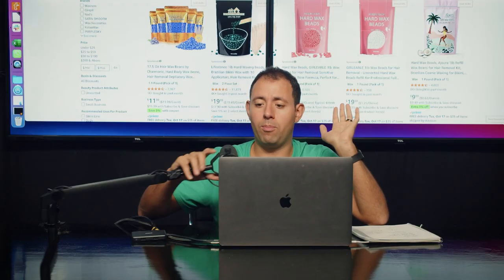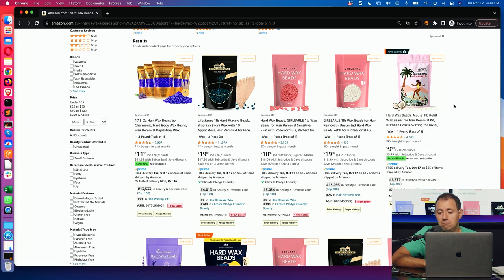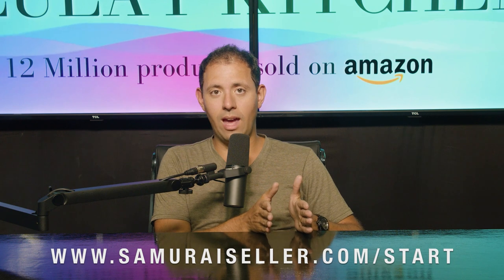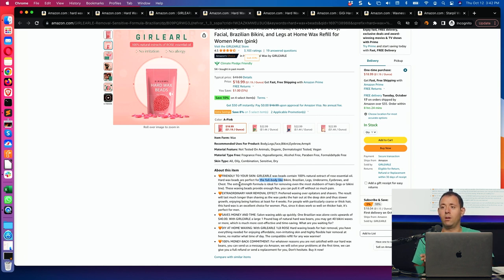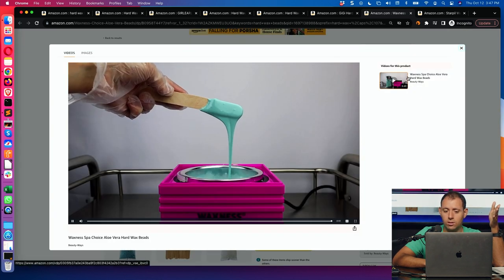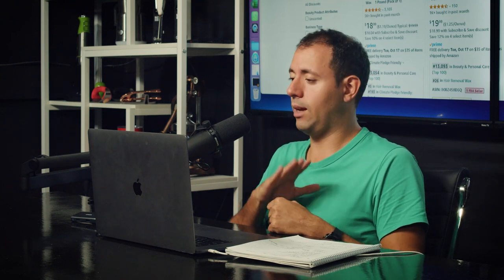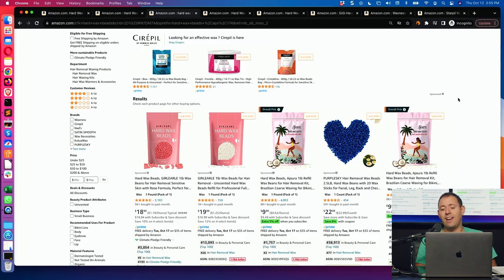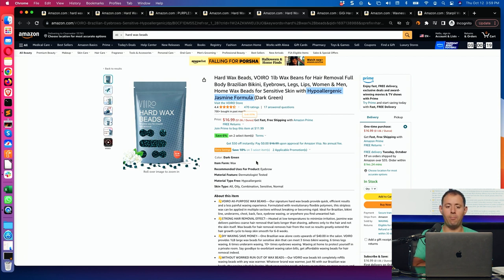How I Optimize My Amazon Listings | Zulay Kitchen Ep 63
If your product isn't performing, your launch busted, or you just hit a plateau... It's probably your listing.

There are 3 important pieces for any product (product, page, promotion), but your page can make or break sales.

So, how do you figure out what's wrong? Check it out.

🚀 Get Started Selling on Amazon! 🚀
Whether you want $500/mo or to build a million dollar empire, don't wait any longer!
Find all the resources you need to start your Amazon journey here!

💰 Want to Sell Your Amazon Business? 💰
Maximize your earnings and let us buy your Amazon business. Click here to find out how!

📈 Boost Your Amazon Profits! 📈
Want to increase your profitability on Amazon? Get a 1-month free trial to Samurai Seller to amp up your Amazon game!

🔥 Let’s build your Amazon empire together! 🔥